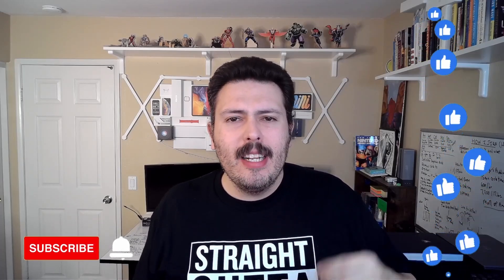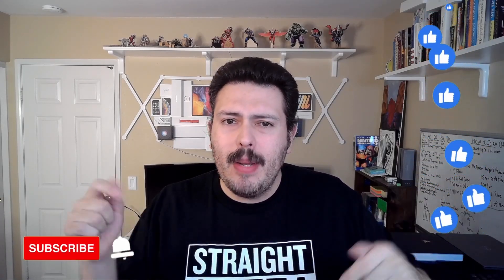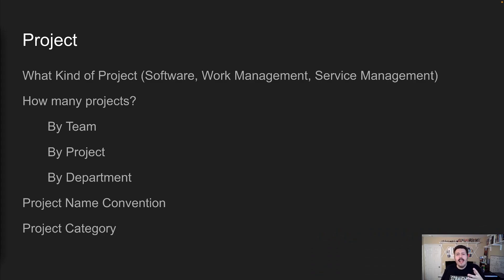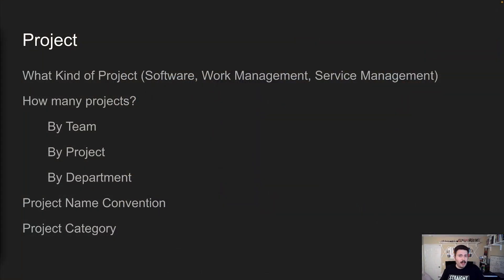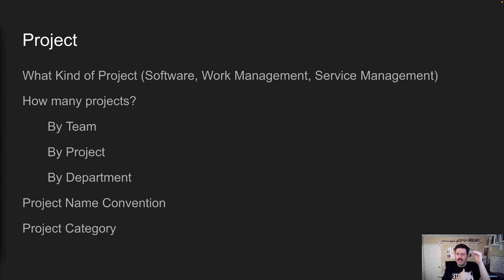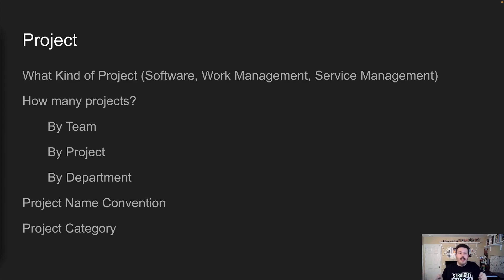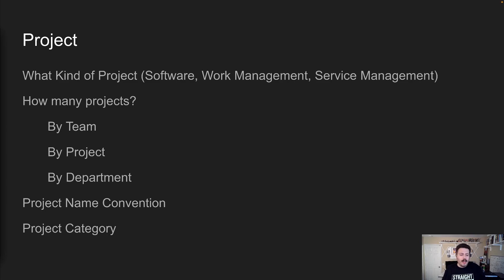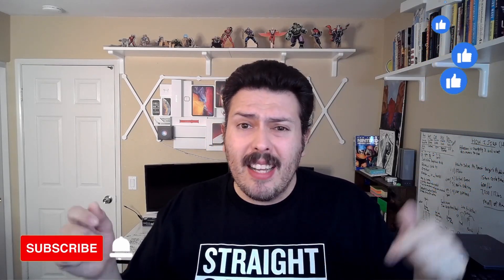How Many Jira Projects Does Your Company Need?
In this atlassian jira video, we will look into Jira projects and what is the right project(s) for your company.